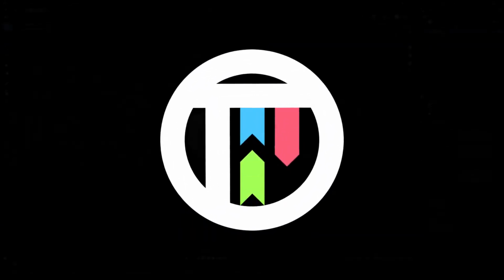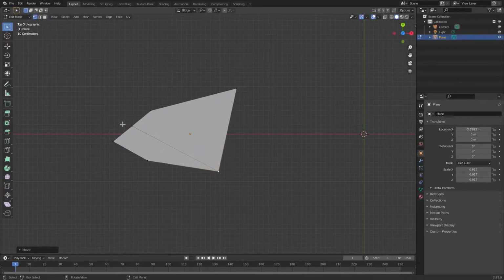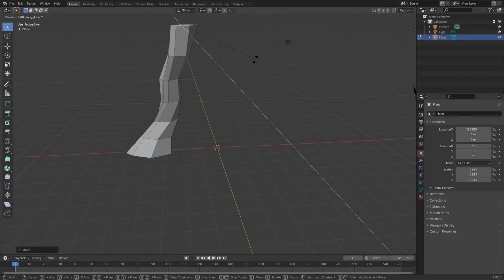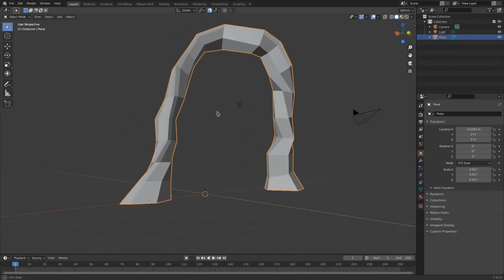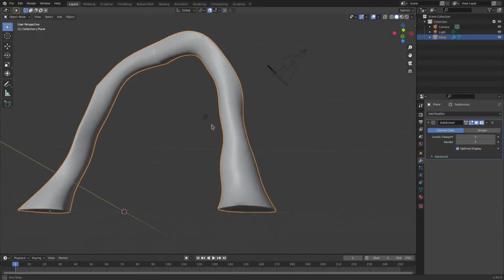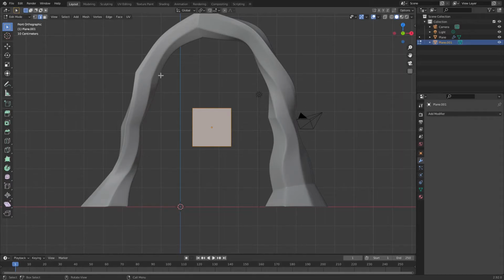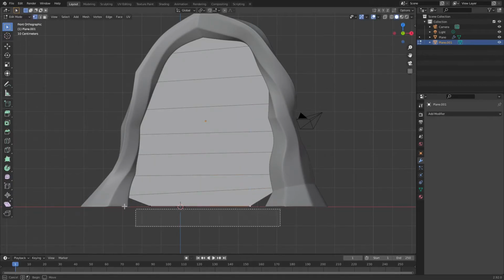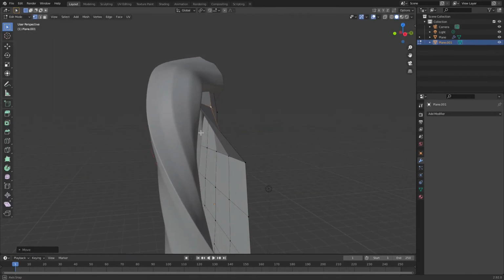Create A Realistic Minecraft Nether Portal in Blender 2.9 Eevee - Part 1 of 2 | TutsByKai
Today, we're creating a realistic Minecraft Nether portal in Blender 2.9 Eevee!